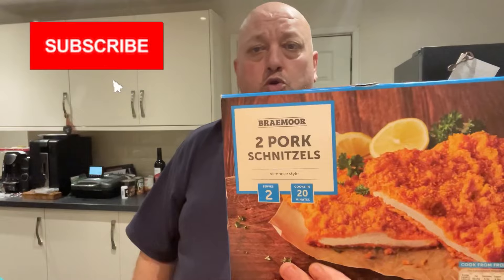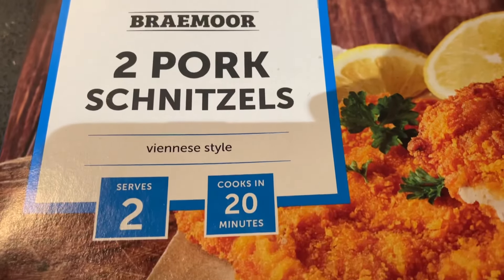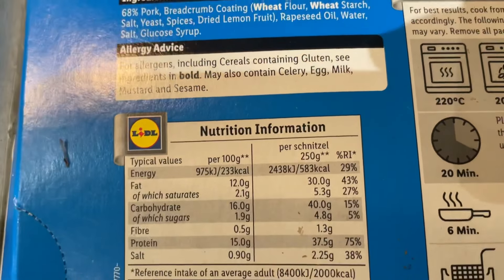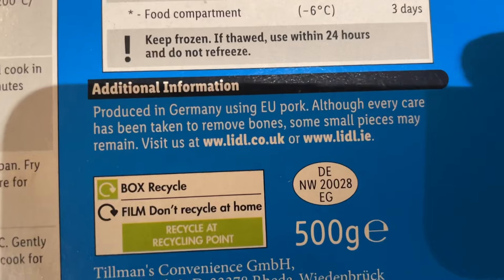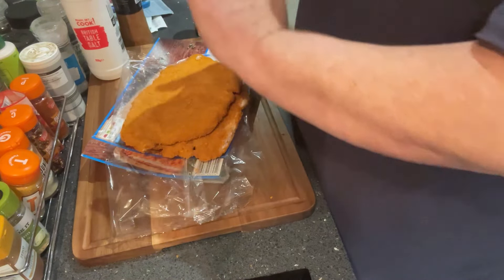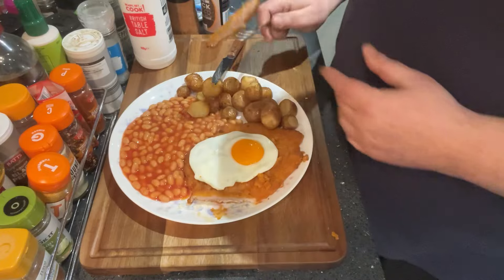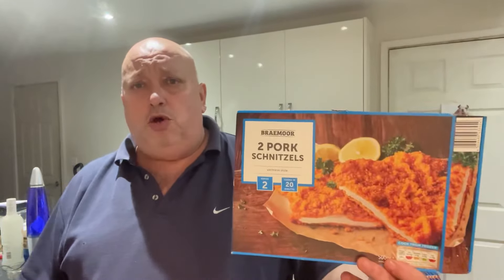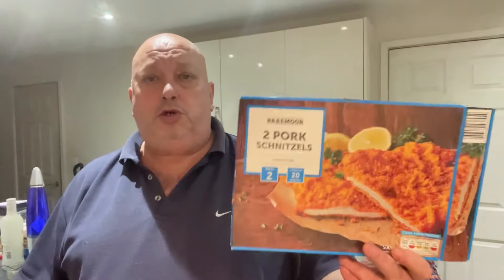Austrian schnitzels from Lidl 🇦🇹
£3.69 from Lidl pork schnitzel, nice flavour well seasoned 8/10